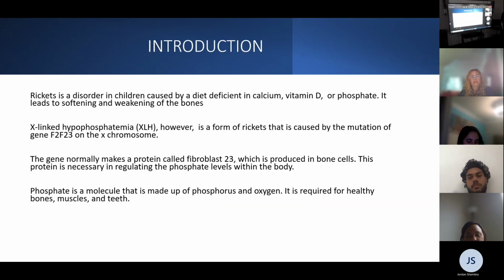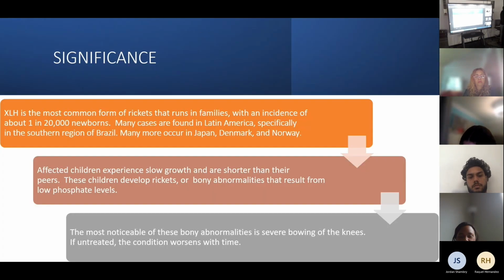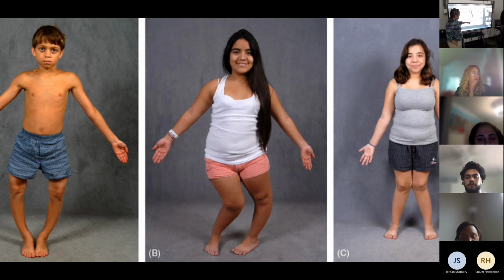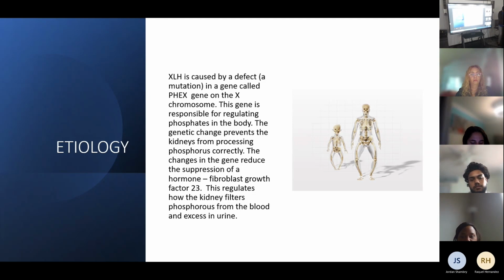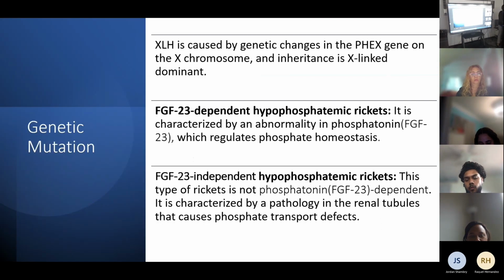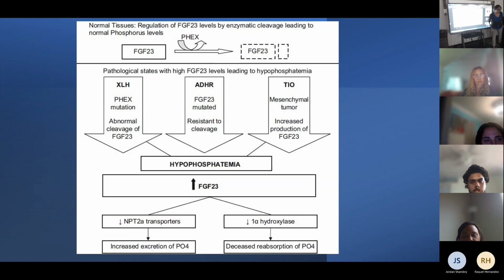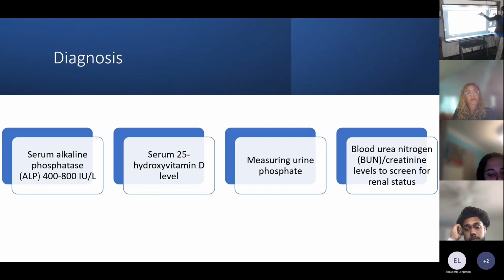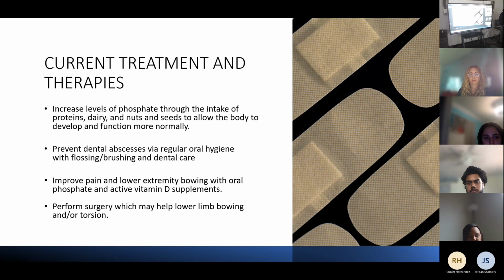X- Linked Dominant Hypophatemic Rickets (XLH)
By Jordan Chambray and Marlo Tait